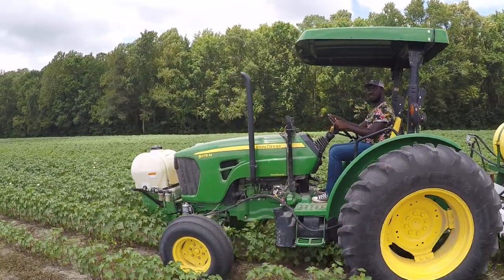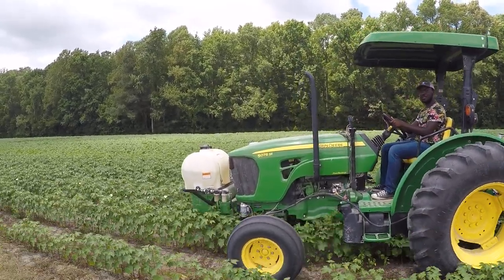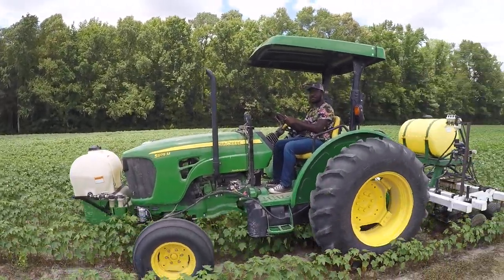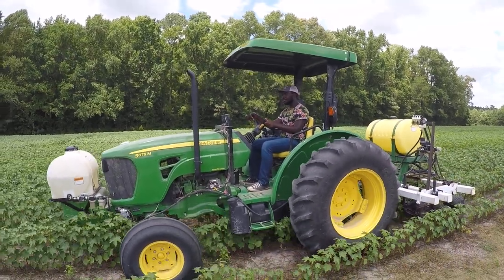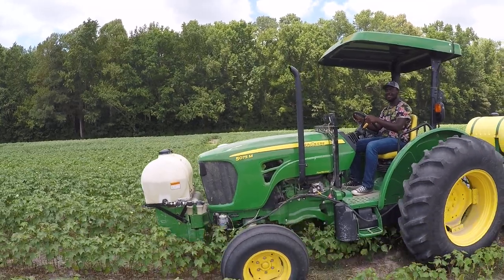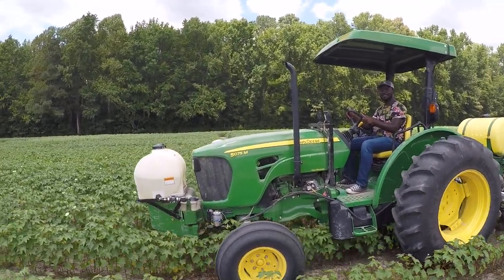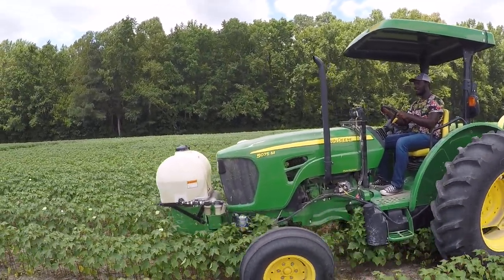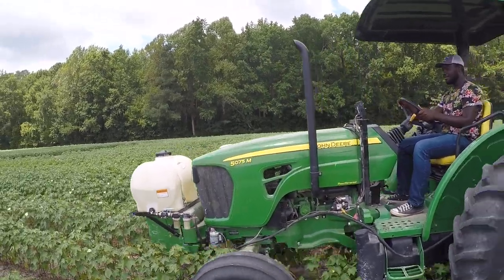Training Graduate Students at TAREC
Short video of PhD student, Bright Ofori, side-dressing some cotton with a four row nitrogen injection implement.